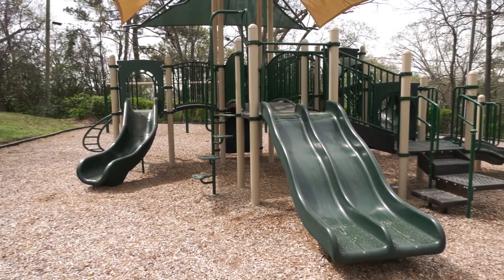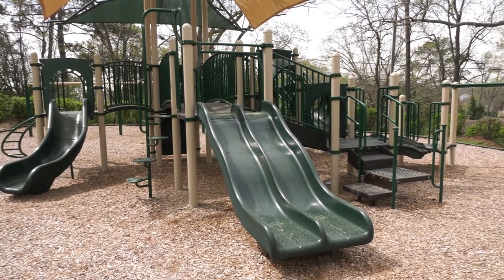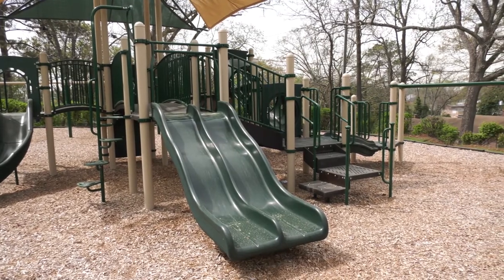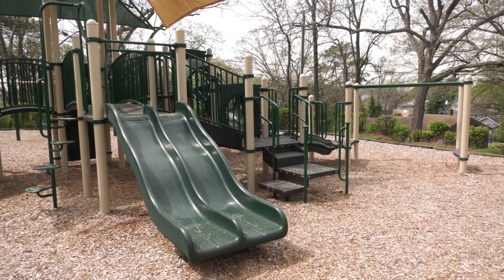Welcome to EB Sessions Park | City of Columbia Parks & Recreation